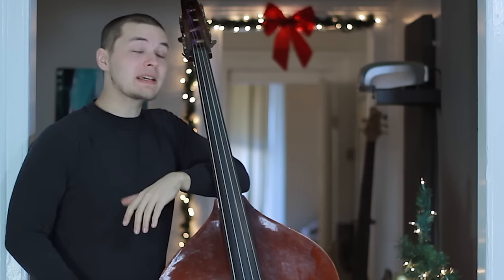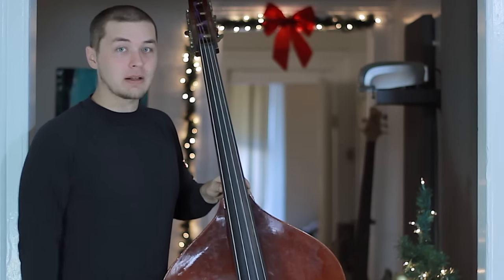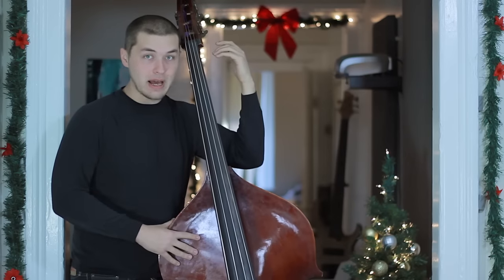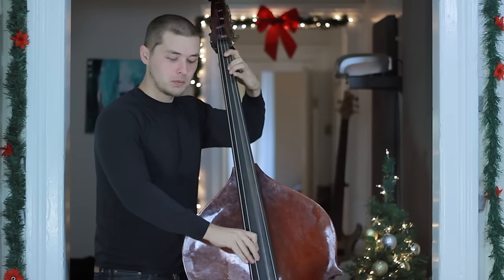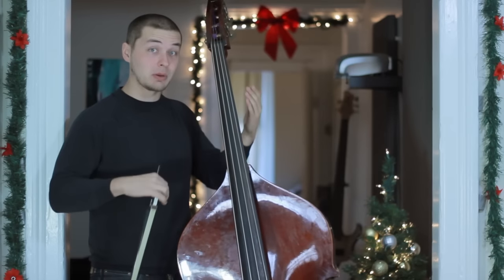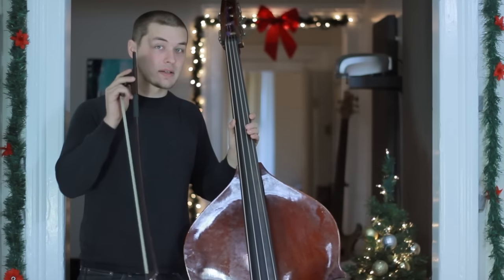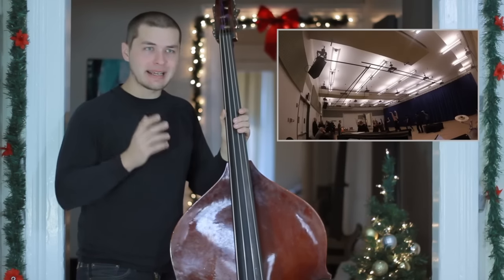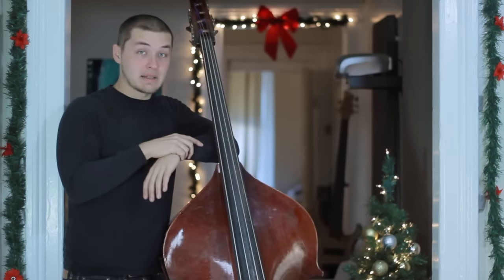Upright Bass for Electric Bassists [ AN's Bass Lessons #17 ]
A short video primer on all the technical things you need to do in order to get started on upright bass if you're coming from electric bass.

Step 1 - Get Franz Simandls New Method for the Double Bass

Step 2 - Tons of practice!

Cameo by Ecko the cat.

Peace,

Adam